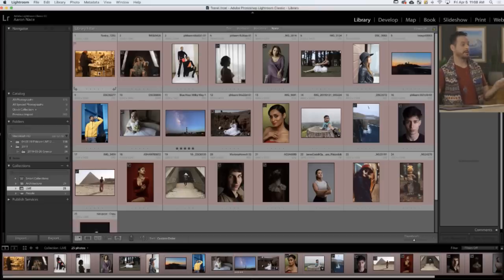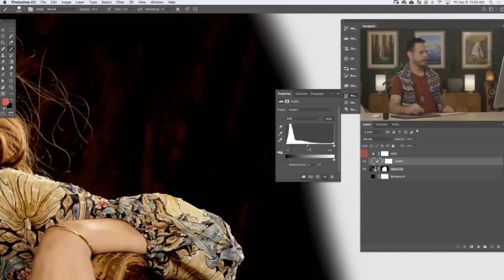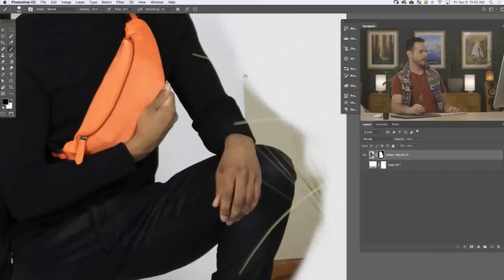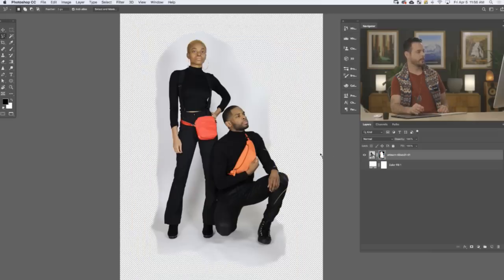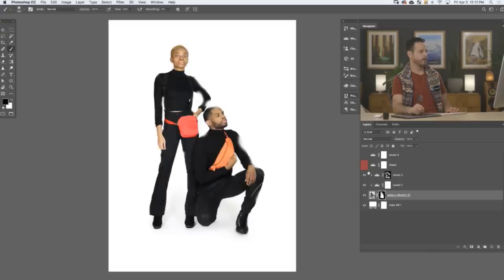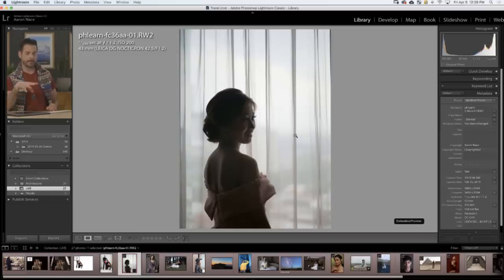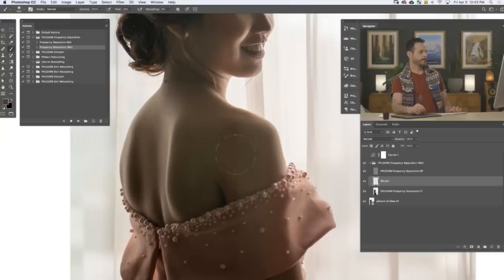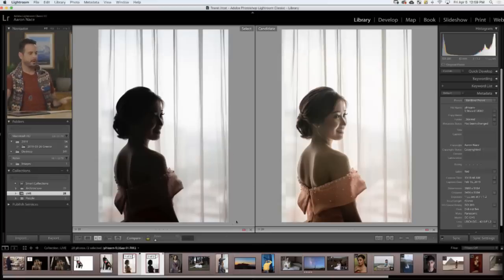PHLEARN Live with Aaron Nace | Part 1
To celebrate 8 incredible years of PHLEARN, Aaron went LIVE on Friday, April 5th, where he edited images submitted by the PHantastic PHLEARN PHam. We’ve uploaded the broadcast in case you missed it or want to watch it again. Learn techniques such as Lightroom workflow, color correction and toning, frequency separation, and so much more!

8:42 - Food Pantry Warehouse
Aaron shows us the quick and accurate way to correct white balance in Lightroom.

13:15 - Studio Portrait Shoot
Follow Aaron as he cuts his subject out of the background of his image in order to completely erase the studio lights.

37:09 - Two Subjects on White
Gain further experience cutting subjects out of the background and preparing them for publishing on a website.

1:27:39 - Woman in-front of Window
Get ready for a full image retouch, with color and exposure adjustments in Lightroom, dodging and burning in Photoshop, and the powerful technique of Frequency Separation.

Learning Photoshop has never been easier!